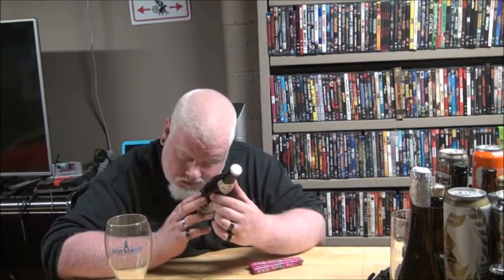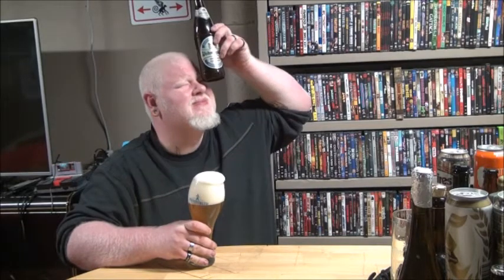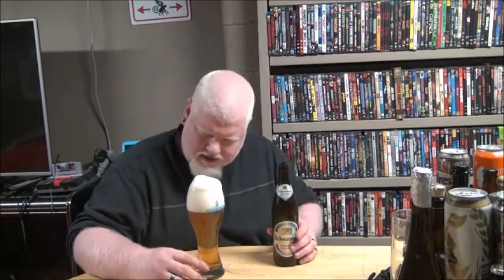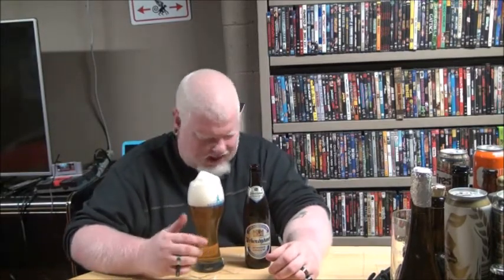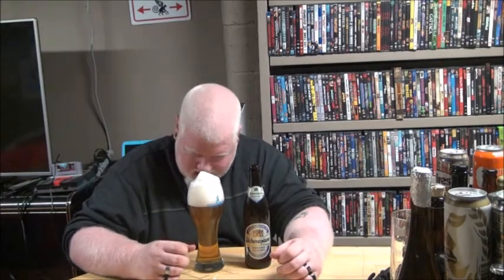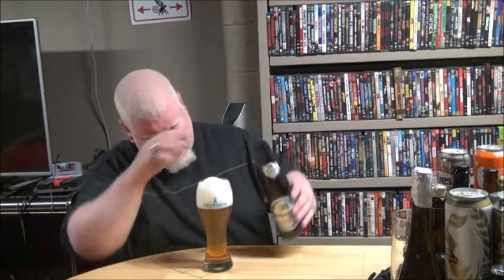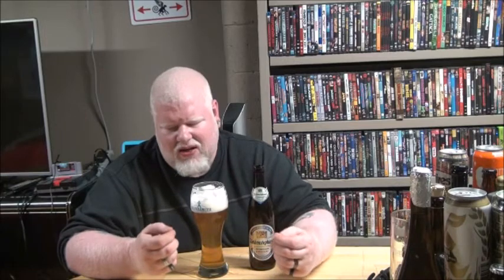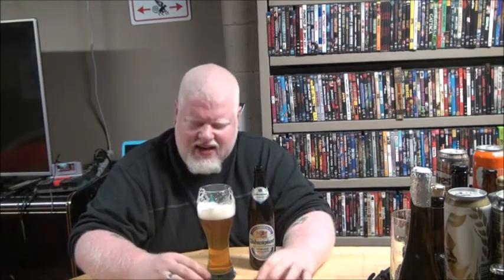Weihenstephaner Wheat Non Alcoholic : Albino Rhino NA review